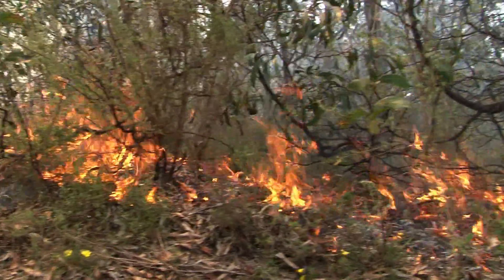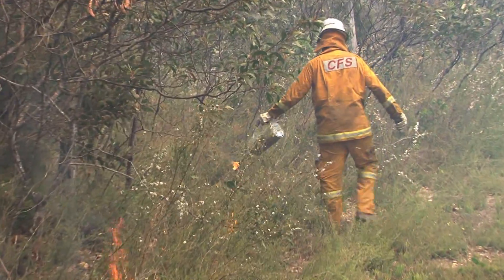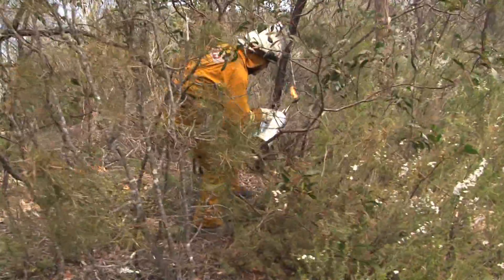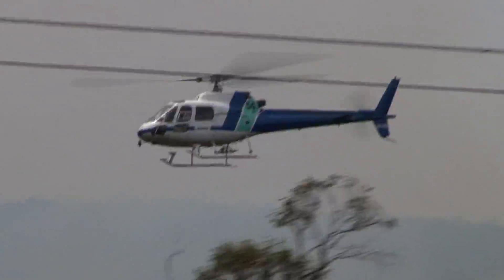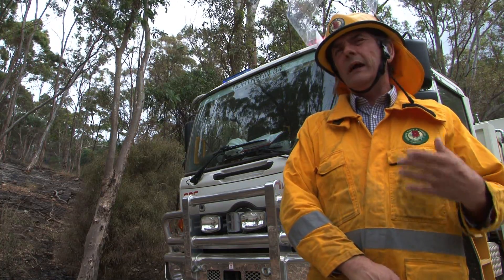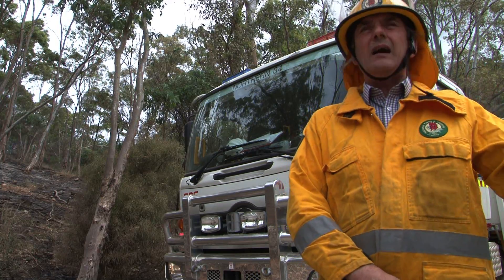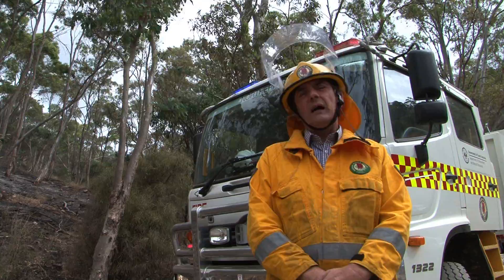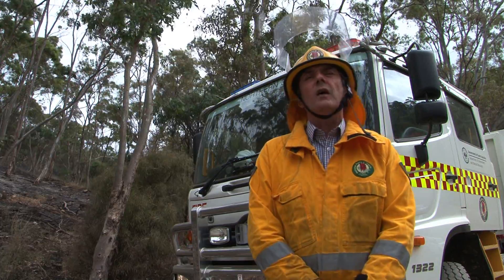Fire Management in the Mt Lofty Ranges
Every autumn and spring, the Department of Enviroment, Water and Natural Resources conducts a series of prescribed burns to reduce the fire hazard in the state's parks and reserves. The burns are part of Government of South Australia's fire management program and aim to strategically reduce fuel loads on public land. Reducing fuel hazard can lessen the severity of bushfires and help prevent them from spreading to residential areas, saving lives and property.